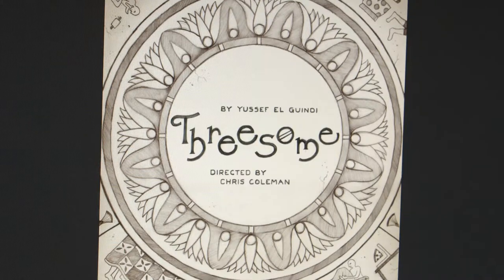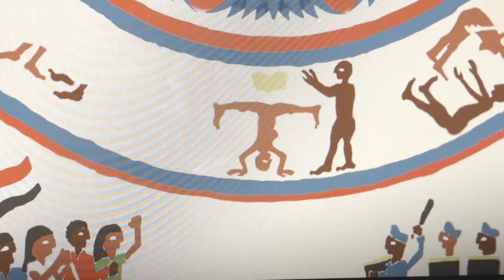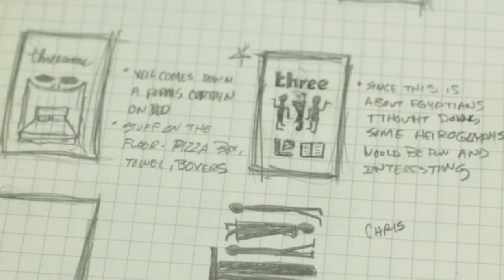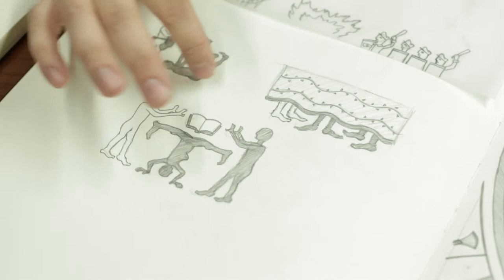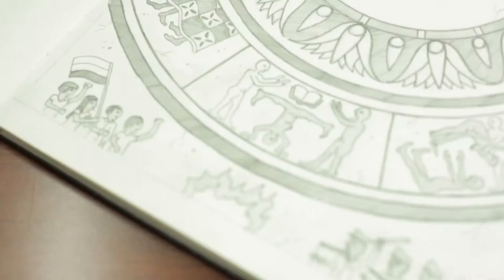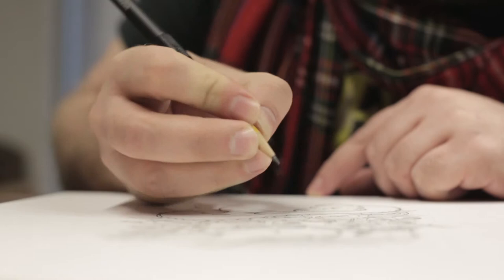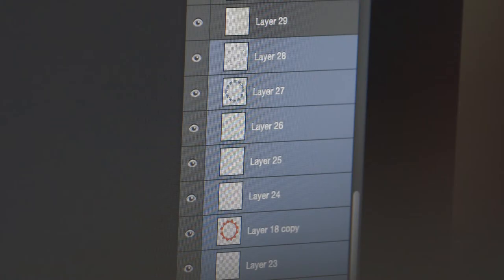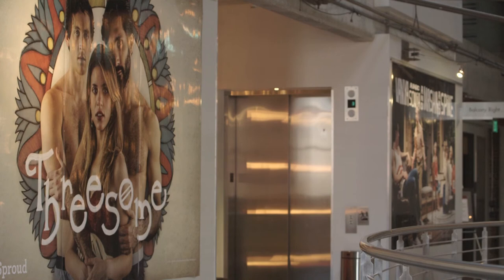Hilarity Ensues: Illustrating the Threesome Poster for Portland Center Stage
Graphic Designer Mikey Mann takes us through his process for designing the poster art for Threesome at Portland Center Stage.

Leila and Rashid, Egyptian Americans with ties to Cairo, attempt to solve their relationship issues by inviting a relative stranger into their bedroom to engage in a threesome. What begins as a hilariously awkward evening soon becomes an experience fraught with secrets, raising issues of sexism, possession and independence. Threesome is a proud co-production with A Contemporary Theater (ACT) in Seattle, Washington.

January 24 – March 8, 2015
By Yussef El Guindi
Directed by Chris Coleman
Starring Alia Attallah, Dominic Rains and Quinn Franzen